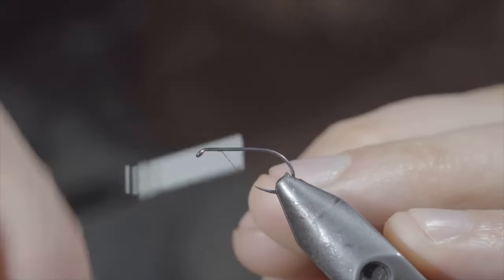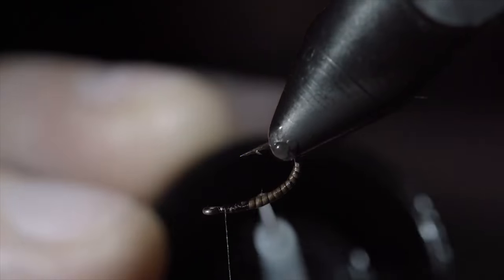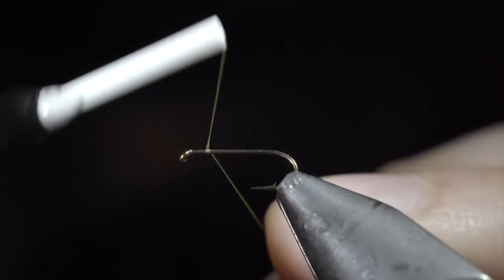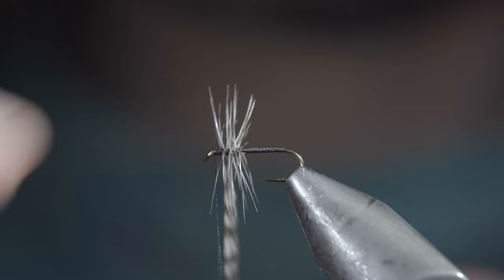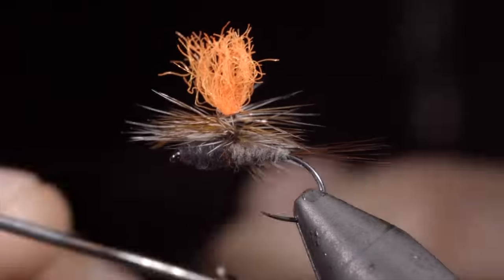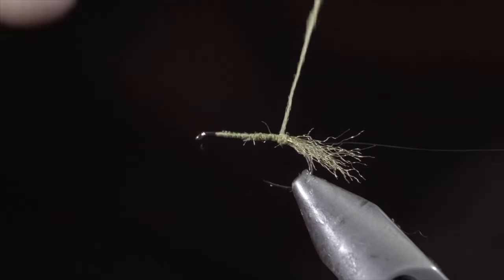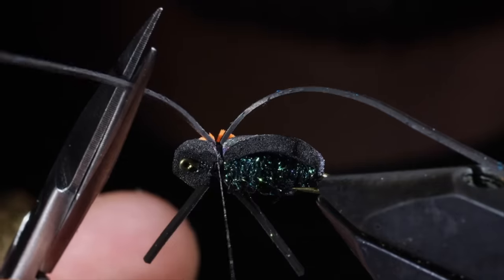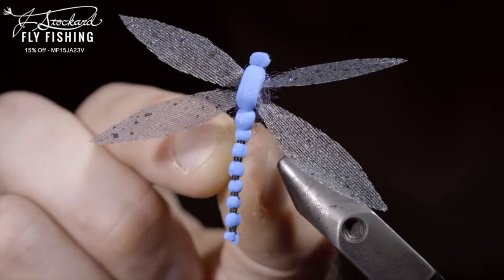TOP 9 Dry Flies to Catch MORE Fish!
With Summer right around the corner its time to start getting out the dry flies. These are some of my favorite dry flies out there!  They are all simple to tie and cover a variety of patterns. If you tie these up in a variety of colors and sizes, you’ll have your bases covered!

My camera set up:

Everyday lens